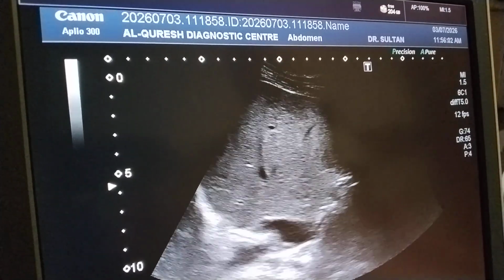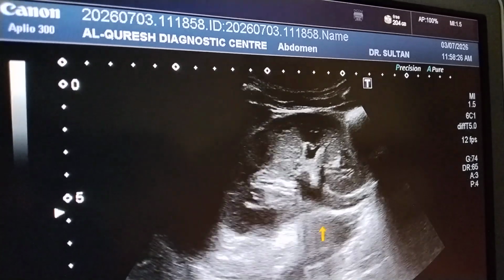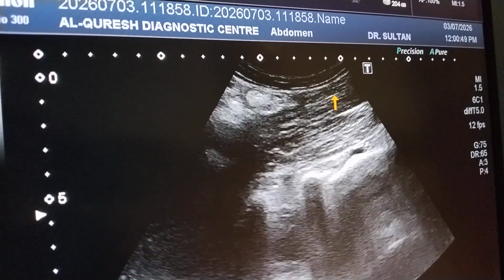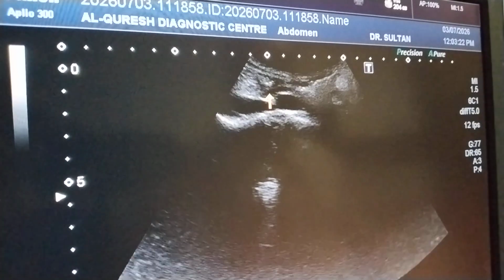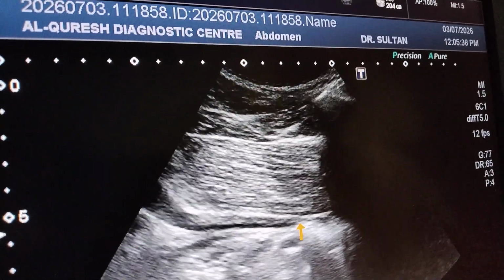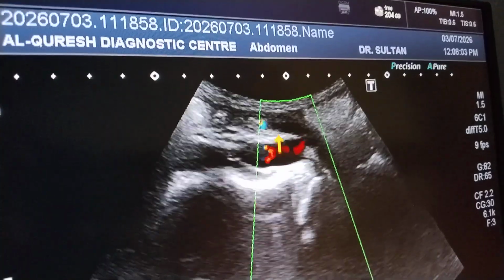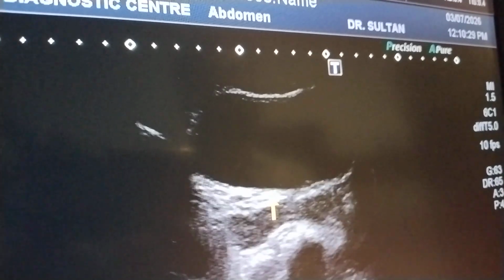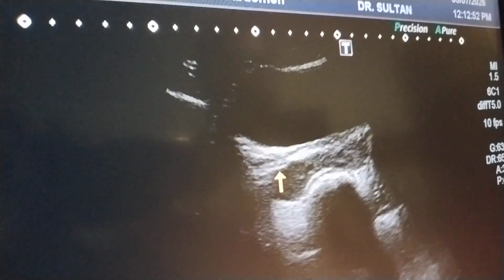TRACE THE Ureter OF RIGHT KIDNEY? | Dr. Sultan Ayub | دایاں گردےکی نالی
🔶 Trace the ureter of right kidney step by step.
⏩ I am Dr. Sultan Ayub working as radiologist and Sonoligist in AL Quresh Hospital Jatoi.
⏩ My qualification : MBBS, FCPS (Radiology) Th
✅Here's a comprehensive and engaging YouTube description for your "How to Trace the Right Ureter on Ultrasound" teaching video.
Writing
🔍 HOW TO TRACE THE RIGHT URETER ON ULTRASOUND | STEP-BY-STEP SONOGRAPHIC TECHNIQUE
Finding the ureter on ultrasound can be challenging, especially when it is not dilated. In this video, I demonstrate a practical, step-by-step approach to tracing the right ureter from the renal pelvis to the urinary bladder using key anatomical landmarks and real-time ultrasound scanning techniques.
📌 In this video, you will learn:
✅ How to identify the right renal pelvis and pelvi-ureteric junction (PUJ)
✅ Step-by-step technique to trace the proximal, mid, and distal right ureter
✅ Important anatomical landmarks that help locate the ureter
✅ The relationship of the ureter to the psoas muscle and iliac vessels
✅ How to identify the vesicoureteric junction (VUJ)
✅ Tips for distinguishing the ureter from adjacent bowel loops and blood vessels
✅ The role of Color Doppler and the ureteric jet in confirming the distal ureter
🔹⏩ A normal ureter is often difficult to visualize unless it is dilated.
🔹⏩ Start at the renal pelvis and follow the expected anatomical course toward the urinary bladder.
🔹⏩ Use gentle probe movements in both longitudinal and transverse planes to maintain visualization of the ureter.
🔹⏩ Color Doppler helps differentiate blood vessels from the ureter and can demonstrate the ureteric jet entering the bladder.
🔹⏩ Understanding normal anatomy is essential for diagnosing ureteric calculi, hydroureter, ureteric obstruction, ureterocele, and other urinary tract abnormalities.
🔶 This video is intended for radiologists, sonographers, ultrasound practitioners, medical students, residents, urologists, and anyone interested in improving ultrasound scanning skills.